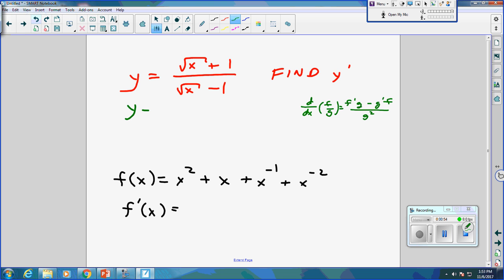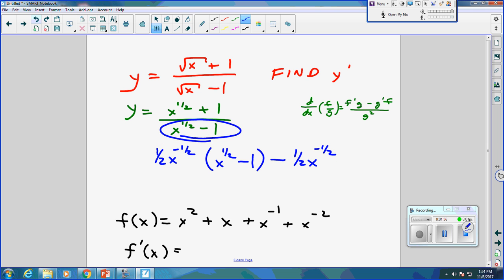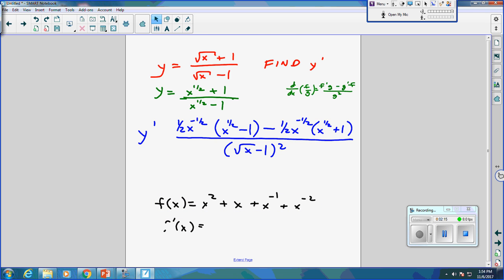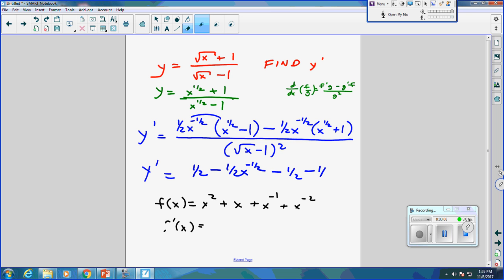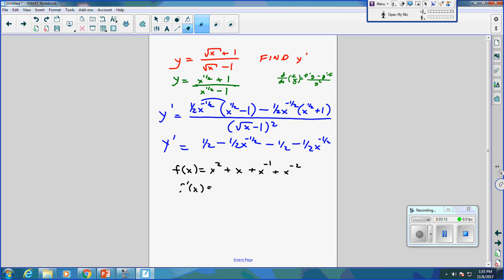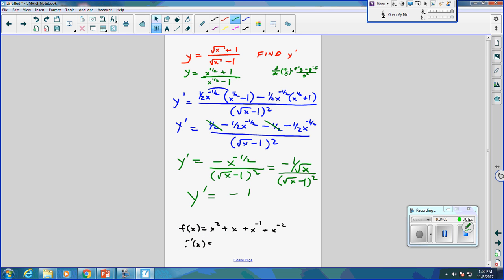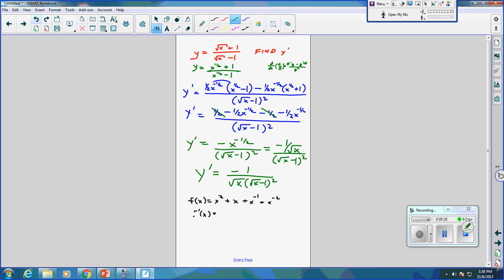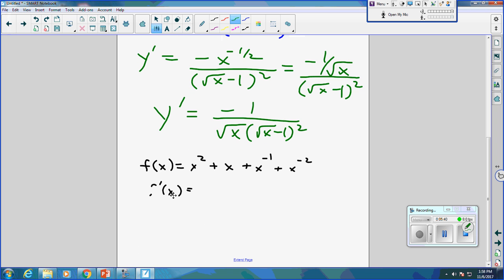AP Calculus AB Derivative Examples -- Juda math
2 Examples - one requires the quotient rule, the other requires the power rule.